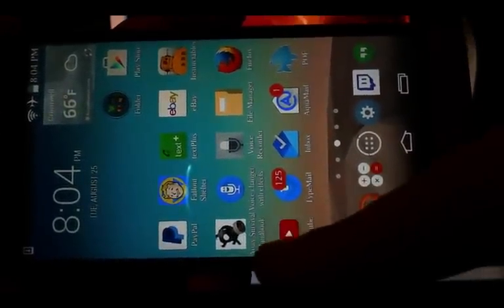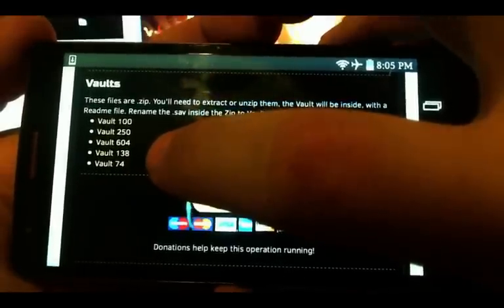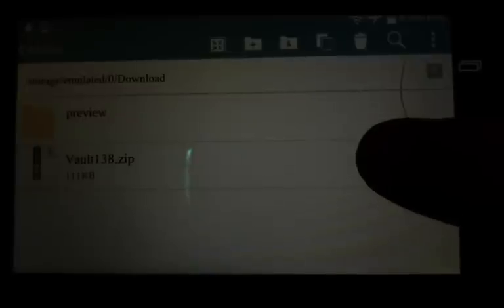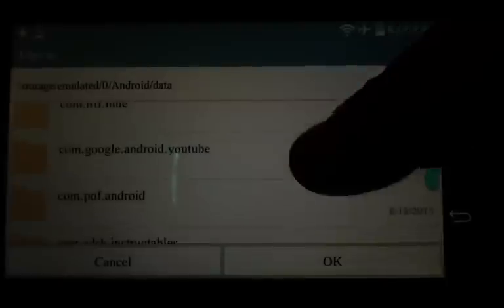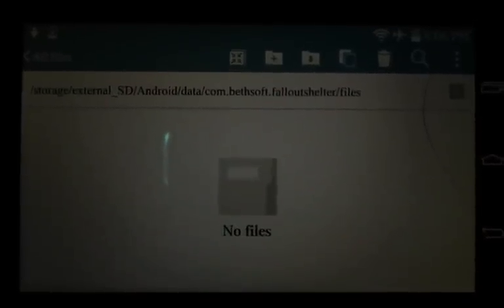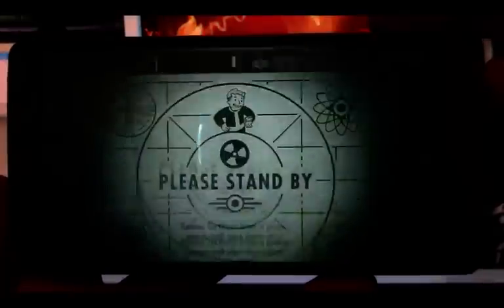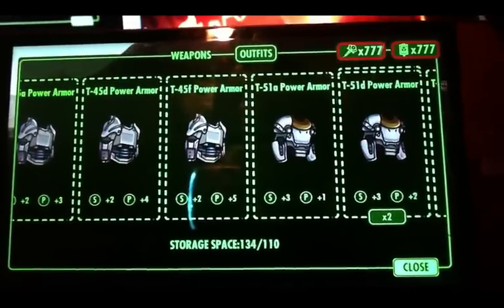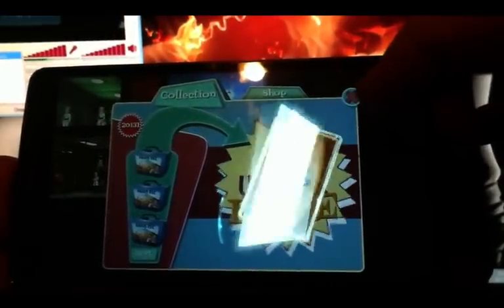Tutorial: Install Fallout Shelter Saves on Android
~Link~ Fallout Shelter Download from the Google Play Store.

~Link~ This is to my website, where you can download all the Vault files. (Check over on the left, under Vaults)

Instructions:
1. Download Vault Zip
2. Open File manager App (ES, ASTRO, Root, etc)
3. Browse to 'Downloads' in Internal Storage or SDcard
4. Tap and hold the downloaded Vault zip.
5. Extract files
6. Tap and hold Vault file, and rename to Vault1.sav, Vault2.sav or Vault3.sav
7. Copy renamed Vault
8. Paste Vault into /Internal Storage/Android/data/com.bethsoft.falloutshelter/files OR /SDcard/Android/data/com.bethsoft.falloutshelter/files
11. Open Fallout Shelter and select 'Vault List'
12. Load the game (Vault1.sav is top slot, Vault2.sav is middle slot, Vault3.sav is the bottom slot.)
13. Enjoy your Lunchboxes/Caps/Legendaries.

Also, comments are always welcome and if you need help, shoot me an e-mail.